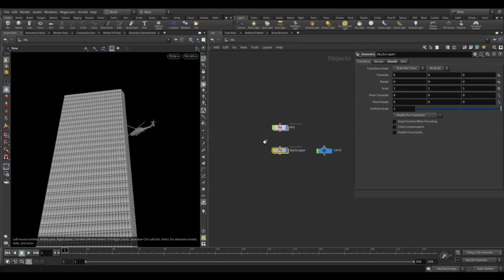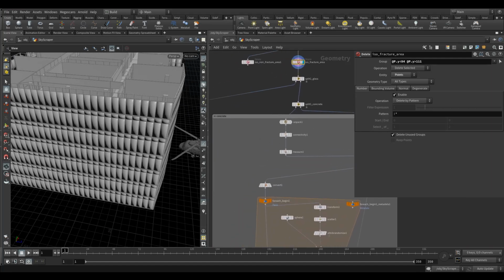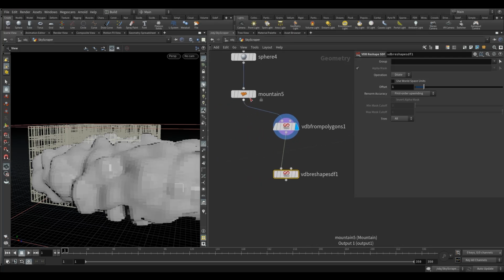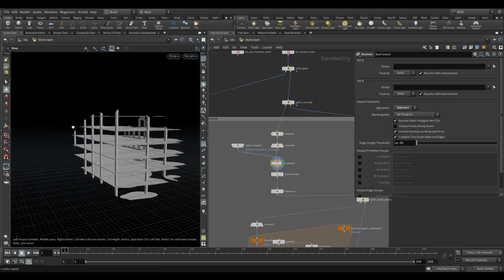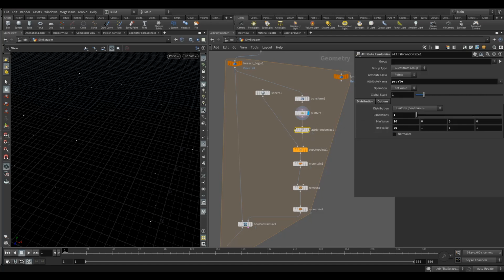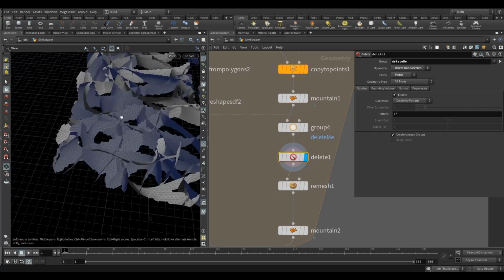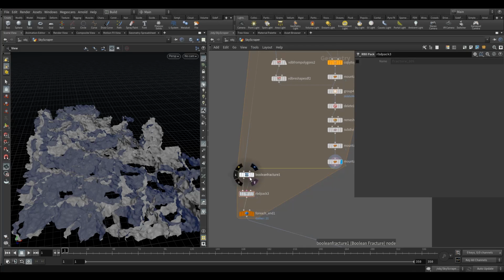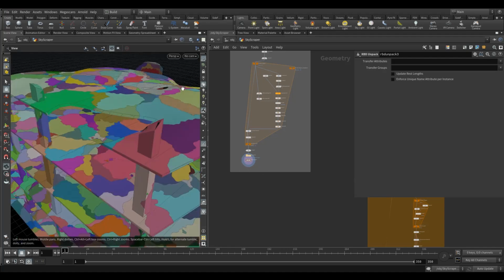module ii week 05 04 detailed concrete fracture v1 1080p